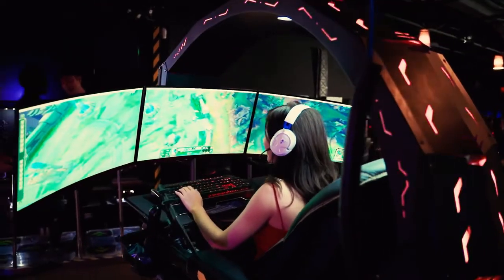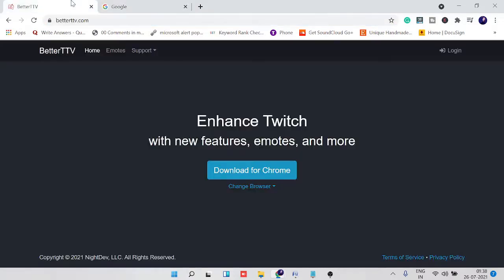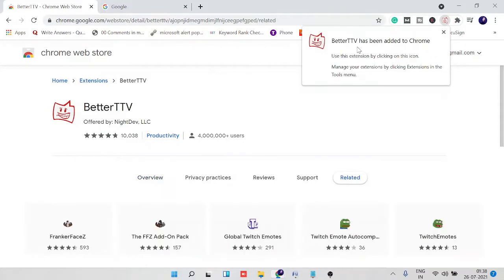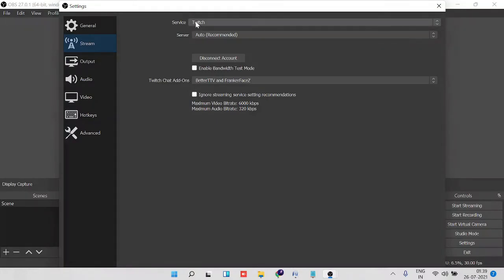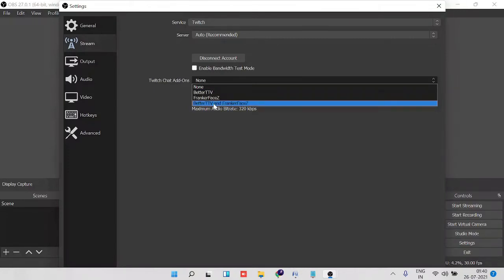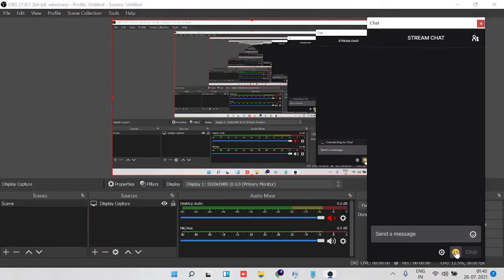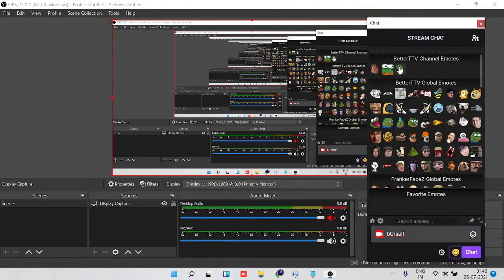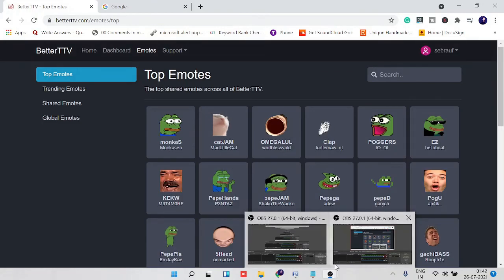How To Enable BTTV & FrankerFaceZ Emotes in OBS Studio (2021)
Dear Viewers,
In this video, I have explained how to Enable both BetterTTV andFrankerfacez Emotes on OBS studio.
Before enabling you need to make sure that you have downloaded the BTTV extension and authorized BetterTTV with your Twitch account.

☑ Watched the video!
☐ Liked?